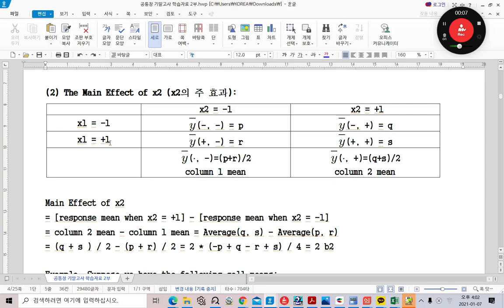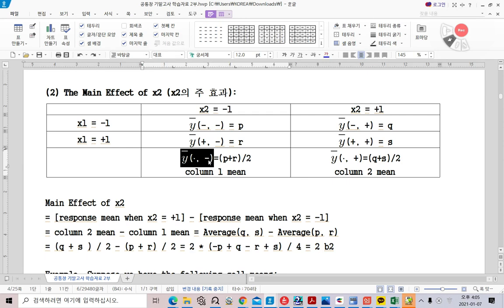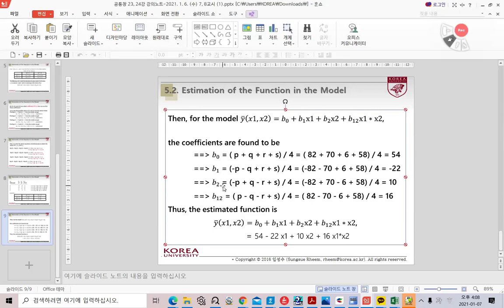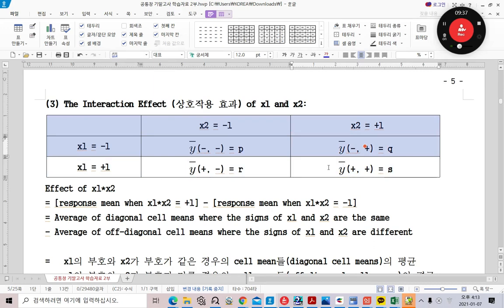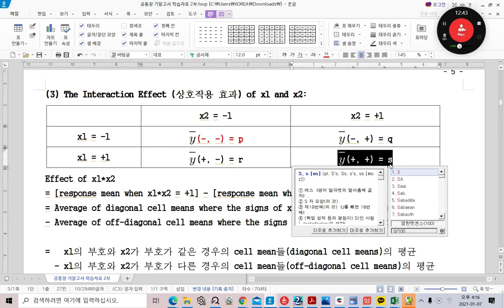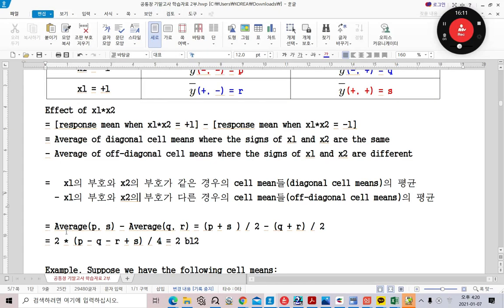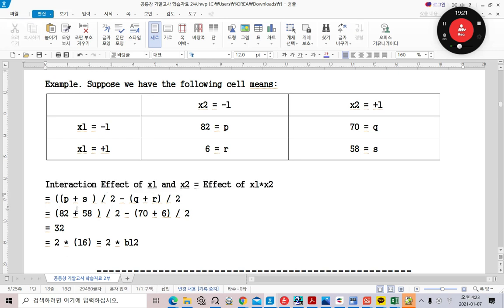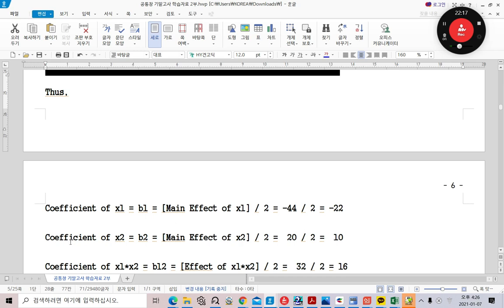공통창 28강